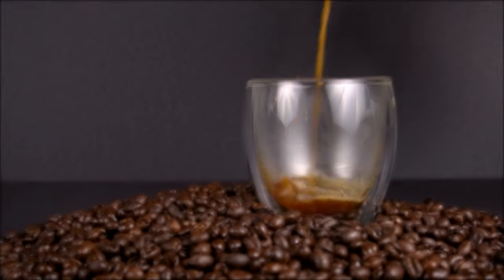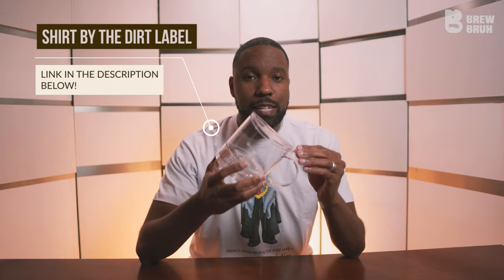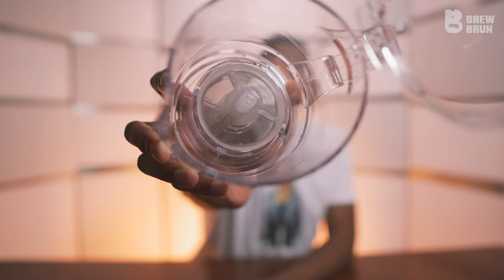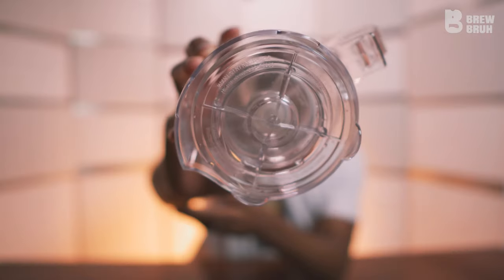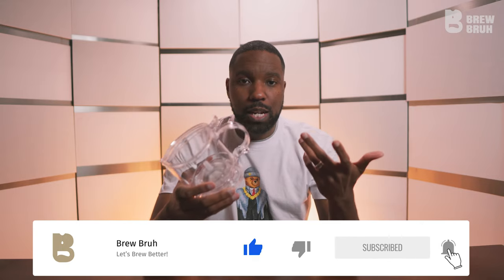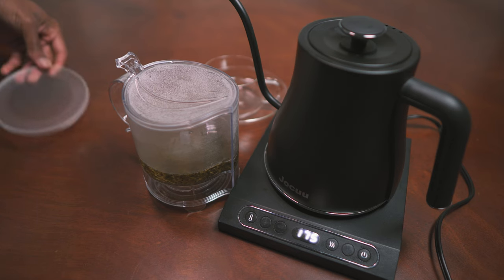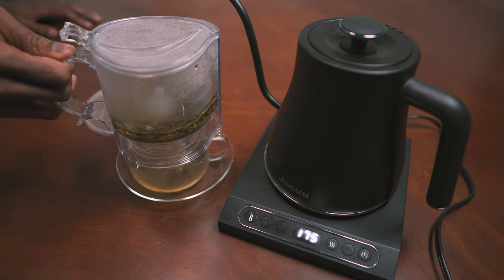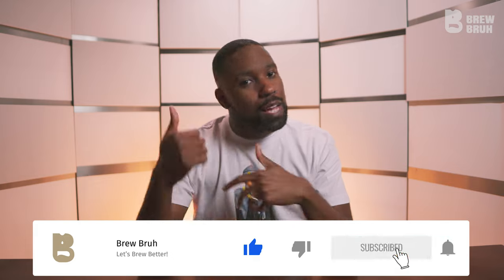How to brew with the VAHDAM Imperial Tea Maker! | Channel Hardware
Today we continue our journey with a channel hardware breakdown and demo showcasing what well we will be using to brew. This video covers the VAHDAM Imperial Tea Maker!

0:00 – VAHDAM Imperial Tea Maker
1:15 – Overview of the VAHDAM Imperial Tea Maker
4:03 – Brewing with the VAHDAM Imperial Tea Maker

T-shirt by: The Dirt Label

Teabloom Large Glass Teapot
VAHDAM, Imperial Tea Maker, 16 oz
Bodum Pour Over Coffee Maker
Pour Over Coffee Filter – Reusable Drip Coffee Filter Cone - Coffee Makers Filters
AeroPress Coffee and Espresso Maker
Mueller French Press Double Insulated 310 Stainless Steel Coffee Maker 4 Level Filtration System
Thang Long Vietnamese Coffee Filter Maker
3 Cup Uniware Professional Electric Espresso/Moka Coffee Maker
Clever Coffee Dripper by CoastLine | Large – 18 Ounces Hario Set with Dripper, Glass Server, Scoop, and Filters
Electric Burr Coffee Grinder, Update New Adjustable Burr Mill with 18 Precise Grind Setting for 2-14 Cup, TIBEK
Bodum Pavina Outdoor Shatterproof Double Wall Tumbler 6-Pack, 8 Ounce, Clear
JavaPresse Manual Coffee Grinder with Adjustable Setting